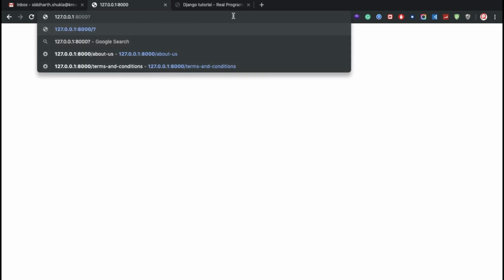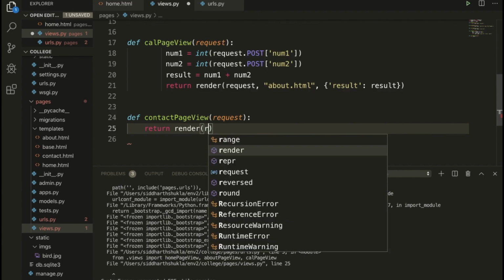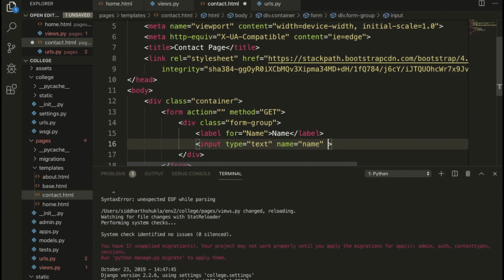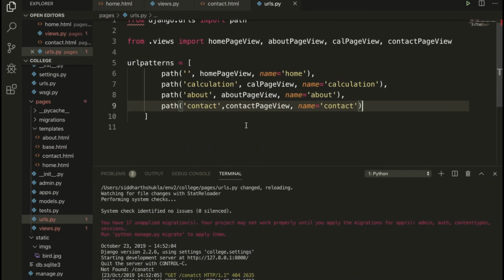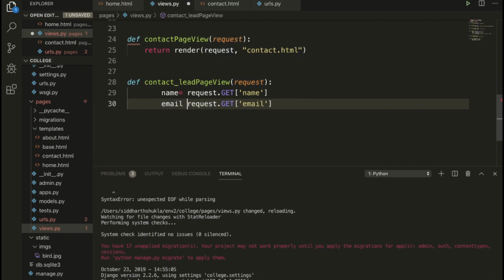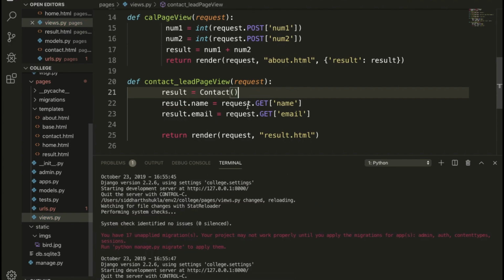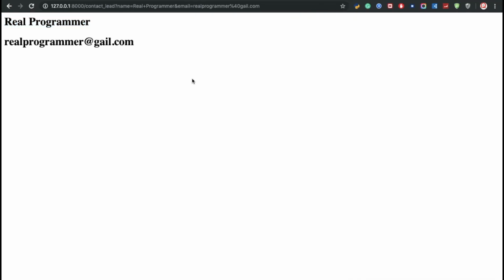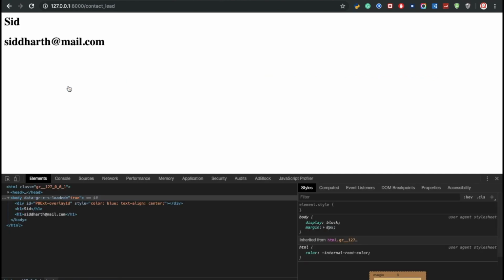#6 Django Hello World | Django 2.2 Tutorial | GET vs POST | HTTP Methods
| Django tutorials